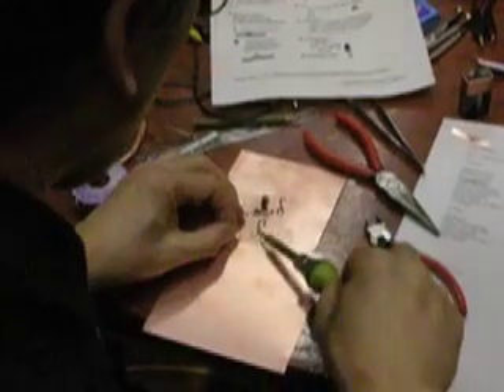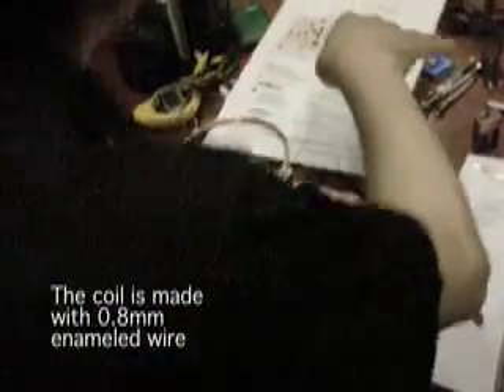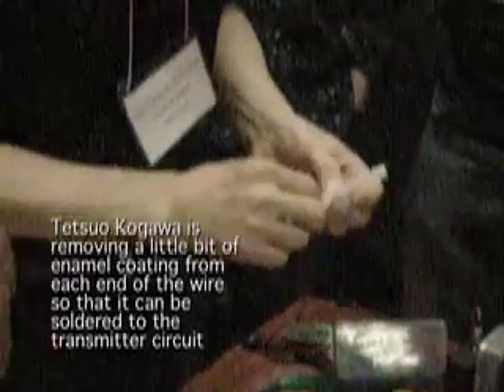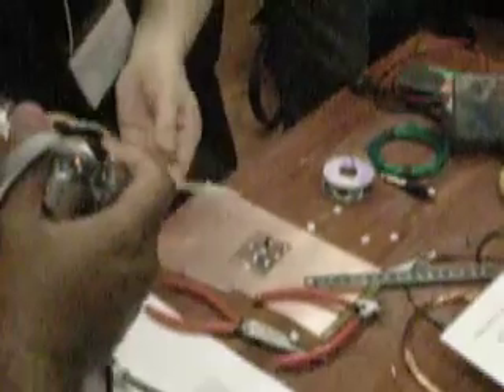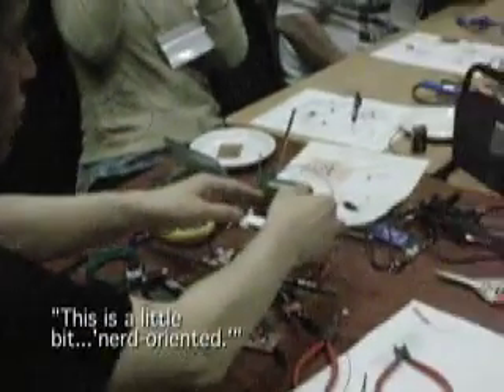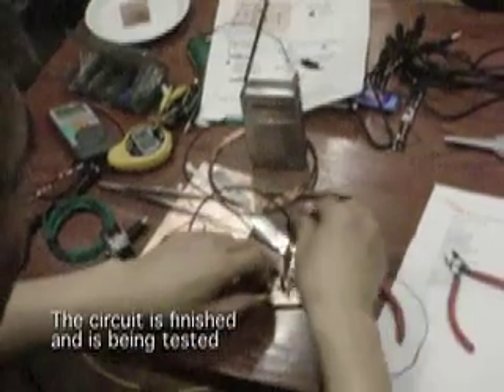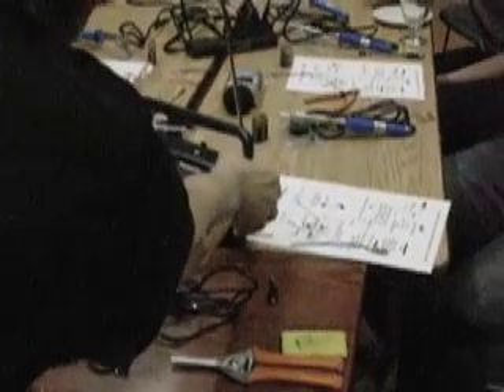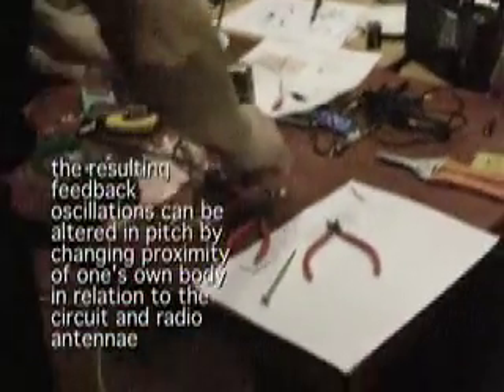Micro-Radio Transmitter workshop with Tetsuo Kogawa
workshop with Tetsuo Kogawa on Saturday May 31, 2008 for the Deep Wireless, Radio Without Boundaries conference in Toronto. I shot this low-res video on my Nikon Coolpix S2 camera. Kogawa's diagrams, tools, are on his "How to build a micro transmitter"